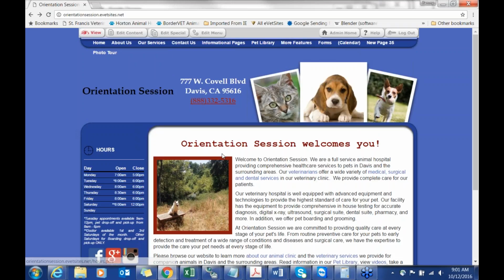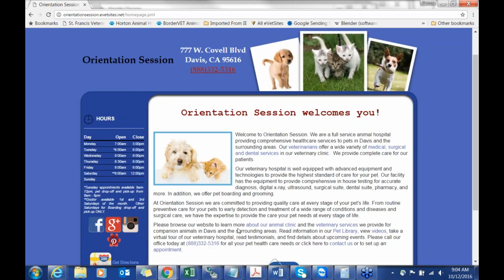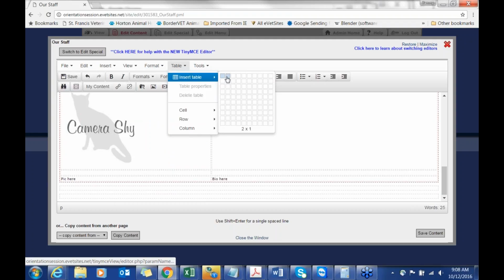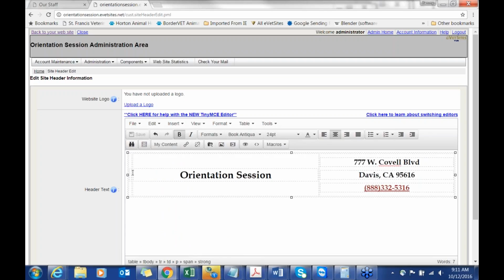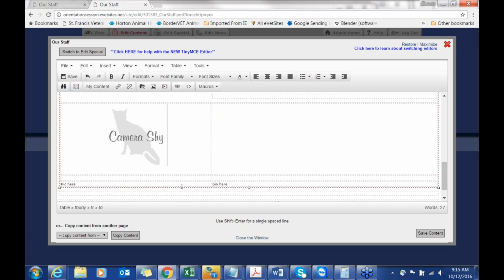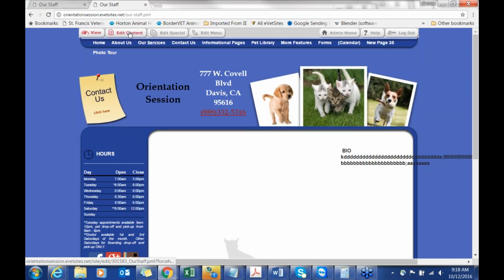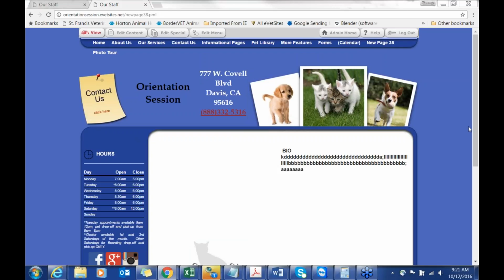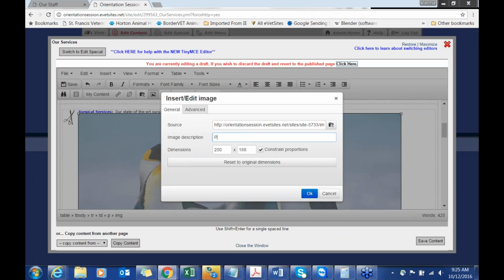Topic - Using Tables & Working with Images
eVetSites Weekly Orientation 10/12/2016